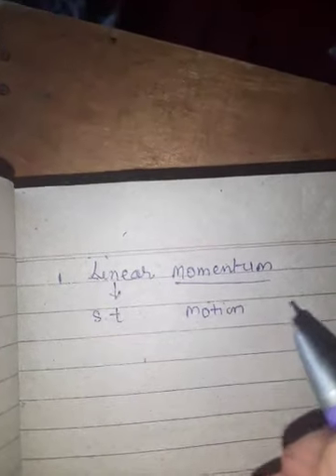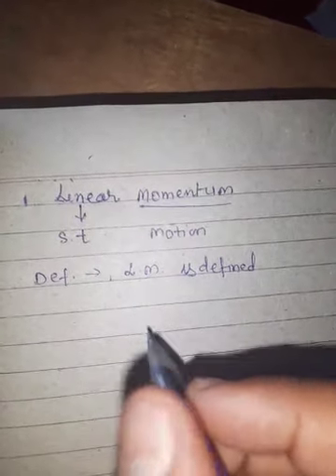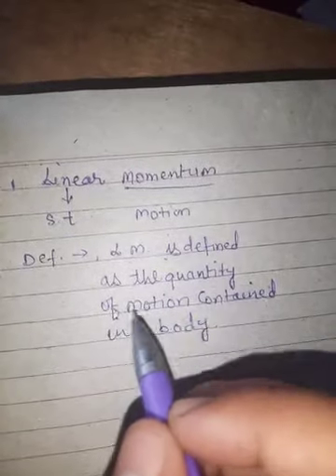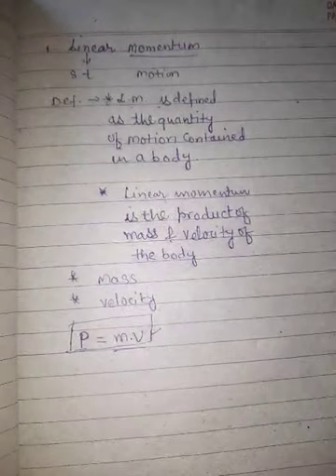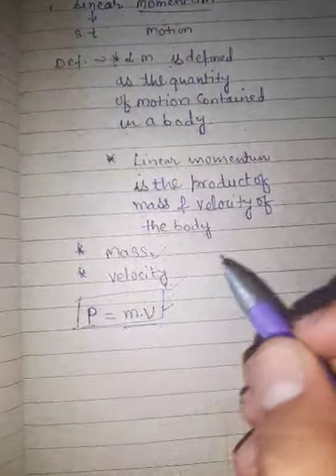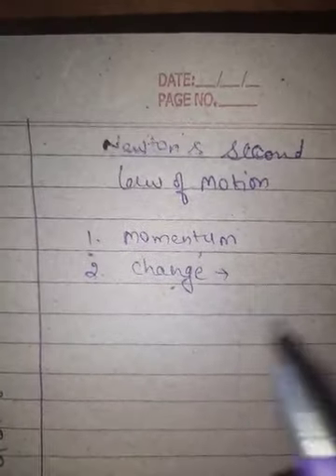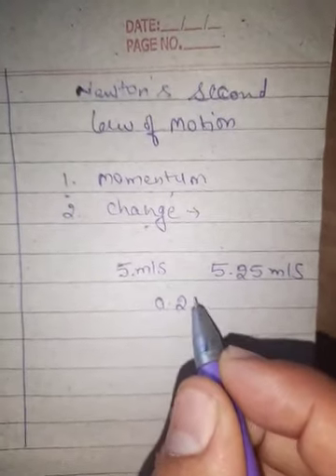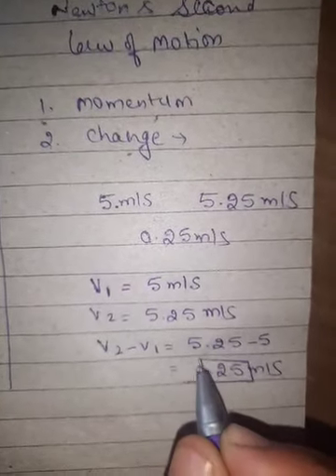linear momentum and change.. 9th class